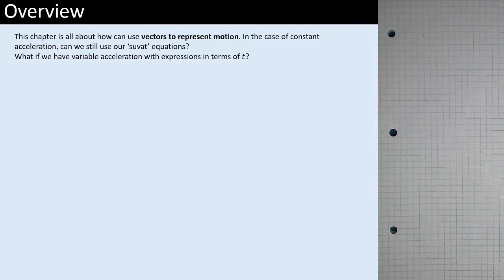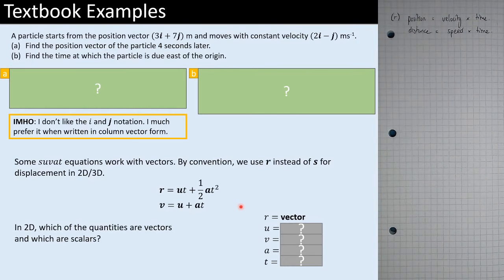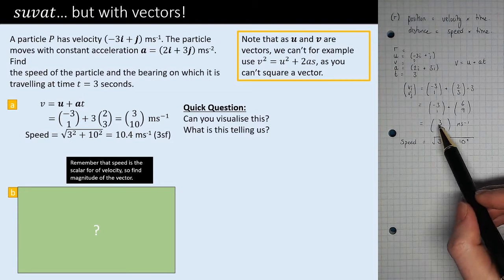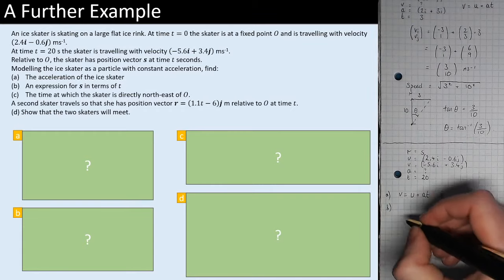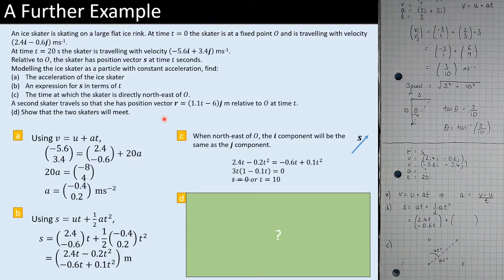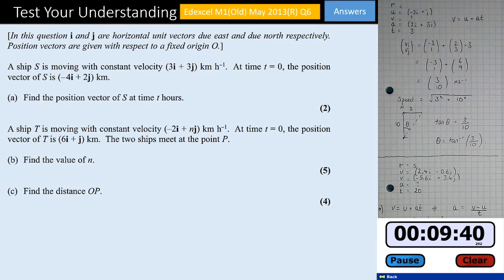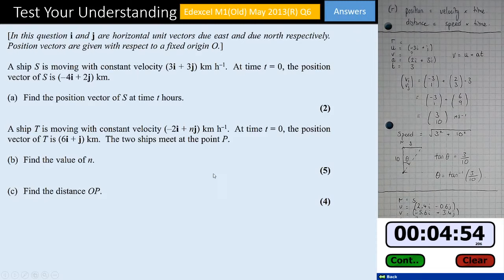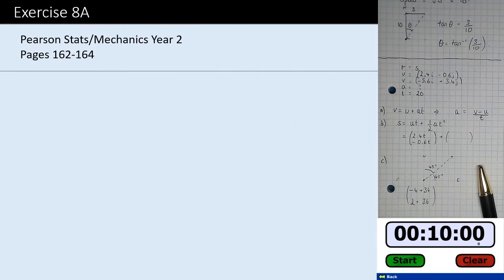[Live] Y13 - Further Kinematics - Part 1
In this Mechanics 2 series we will look at Further Kinematics and is the final section of A-Level Maths